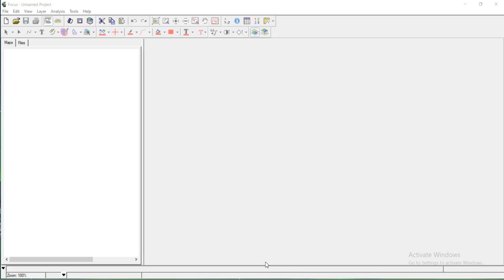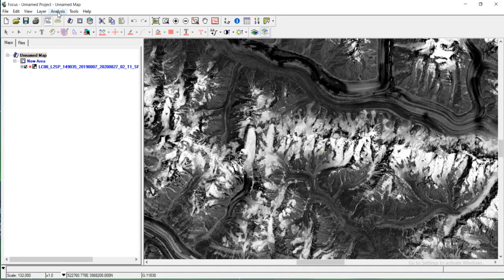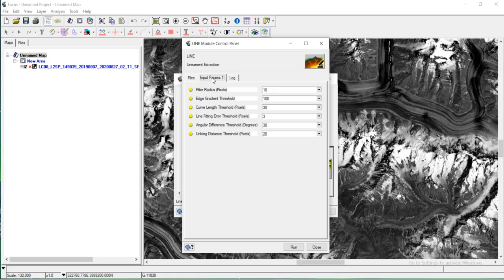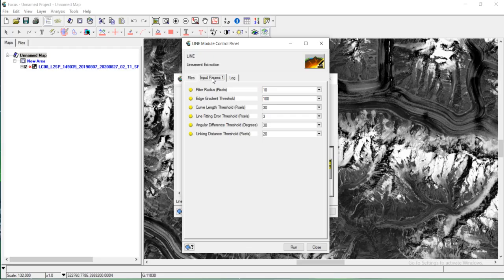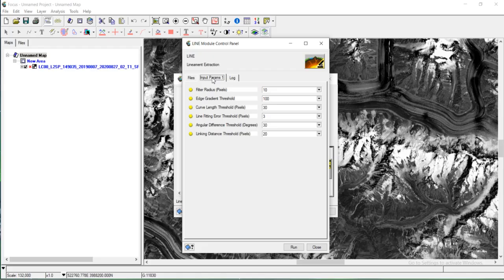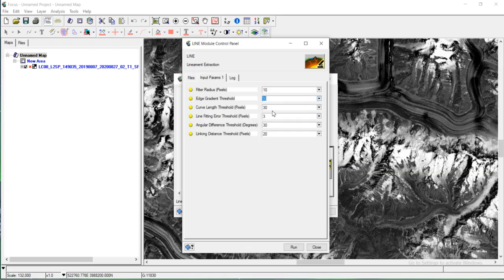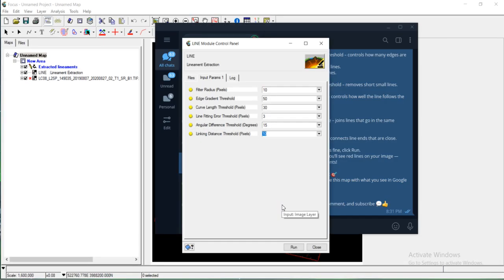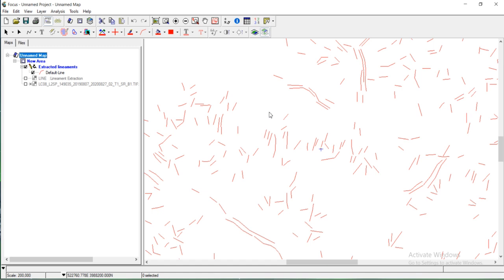Automatic Lineament Detection — So Simple Anyone Can Do It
🎥 How to Draw or Extract Lineaments in PCI Geomatica — Easy Step-by-Step Tutorial

👋 Hi everyone!
In this video, I’m going to show you how to draw or extract lineaments using PCI Geomatica.
It’s very simple — just a few easy steps!

This tool is a helper for lineament mapping.
It makes the process faster and easier,
but it doesn’t replace manual work —
for example, checking structures in Google Earth or other software.

Remember: automatic extraction helps you find possible lineaments,
but you still need to check and confirm them by eye.

🛰️ Steps in this video:
1️⃣ Open PCI Geomatica Focus
2️⃣ Go to Tools → Algorithm Librarian
3️⃣ Type LINE, and open “LINE – Lineament Extraction”
4️⃣ Choose your input image (usually PC1 or grayscale)
5️⃣ Adjust the parameters 👇
 • Filter Radius – smooths the image
 • Edge Gradient Threshold – controls edge sensitivity
 • Curve Length Threshold – removes short lines
 • Line Fitting Error – controls how well the line follows the edge
 • Angular Difference – merges lines in the same direction
 • Linking Distance – connects line ends that are close
6️⃣ Click Run → red lines = your lineaments!

🎯 Tip:
This is a fast and easy way to make your first lineament map.
Then compare it with your manual mapping in Google Earth
to check which features are real and which are just noise.

👩‍🔬 About me:
Mahnaz Sabahi, PhD, GIT
🪨 Geology • Remote Sensing • Mineral Exploration Tutorials
💬 Don’t forget: